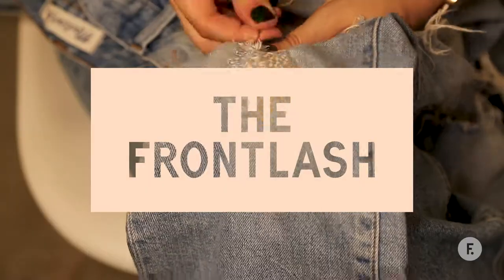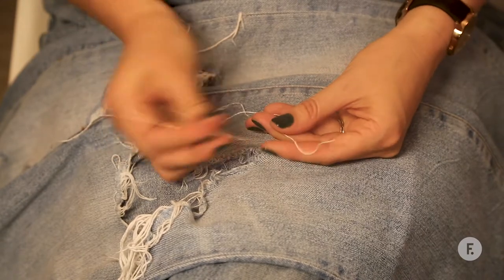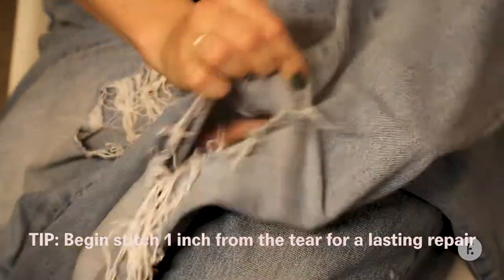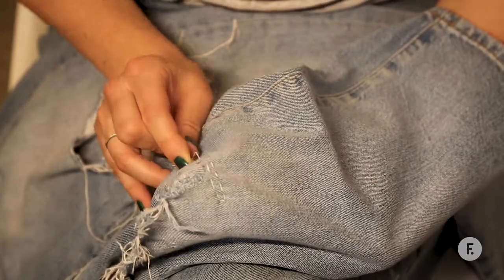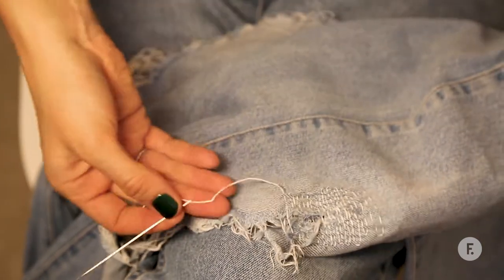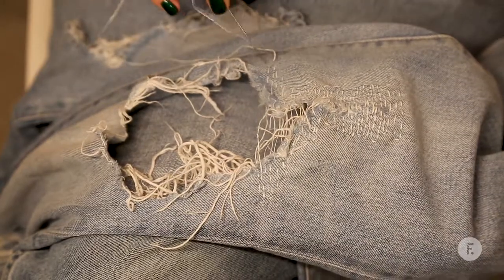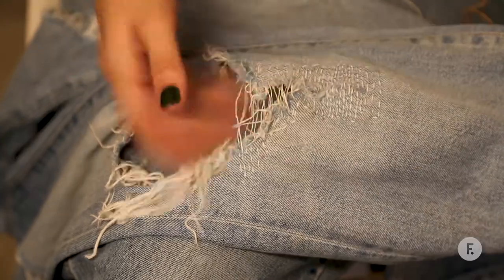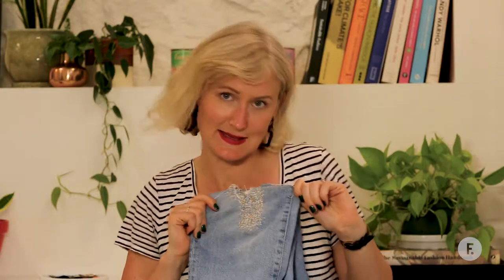The Frontlash Fix Sustainable Fashion Care | How to repair denim with visible mending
The Frontlash is a leading voice on the frontline of sustainable fashion. We believe that climate change is real and in order to preserve the livelihoods of all beings,  women need to know that their fashion choices matter.

The Frontlash Fix provides tips and tricks for repairing your clothing to prevent wasteful purchases and help you to save money. In this episode learn how to transform your damaged denim with visible mending taught by tv and fashion stylist, Lauren Bush.

Please share questions and comments below.